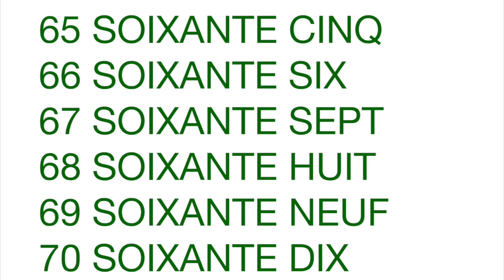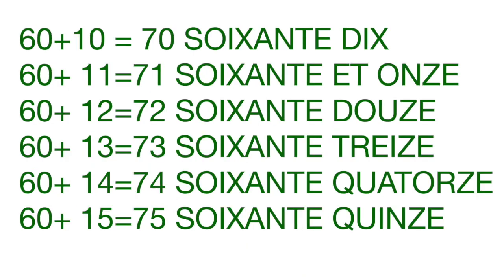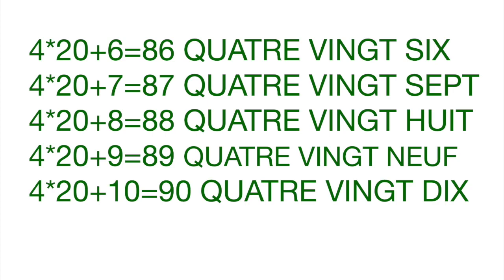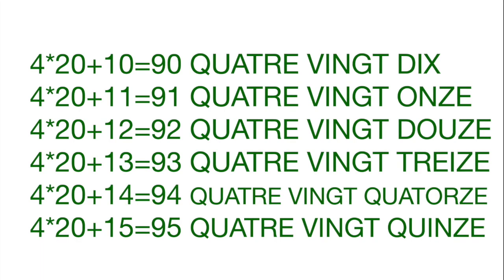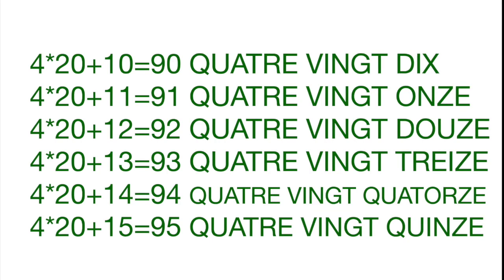COUNTING IN FRENCH 1 TO 100 || NUMBERS IN FRENCH FROM 1 TO 100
This video is about explanation of counting numbers from only 1 to 100 in French language.
This video is for beginners, advanced or amateurs of French language.

Recently we have opened French World working online in India and Canada . we have courses till C1 . We have teachers who have masters in French and DALF C1 . We provide courses to bachelor degree students of all Indian Universities also students demanding sure short courses in spoken French only therefor we have minimum fee structure for such courses also ono-on-one courses plus multiple student batches are available .

I SAAR KOUR HAS DONE MASTER'S IN ENGLISH, FRENCH AND PHILOSOPHY ANDE DALF C1 in FRENCH.
I HAD BEEN A TEACHER IN SCHOOL IN COIMBATORE, AND PROFESSOR AT SEVERAL UNIVERSITIES AND COLLEGES .